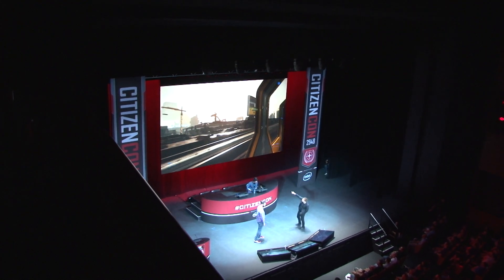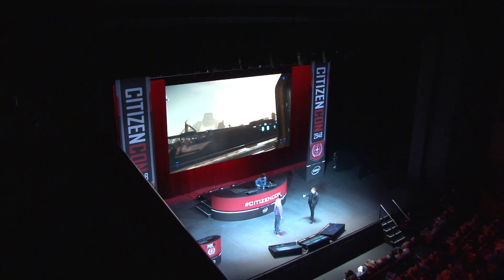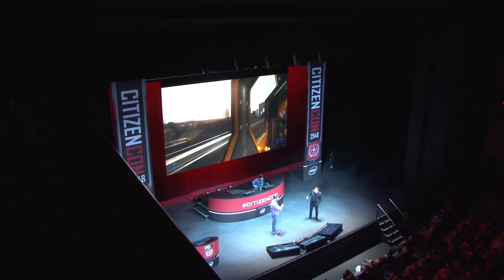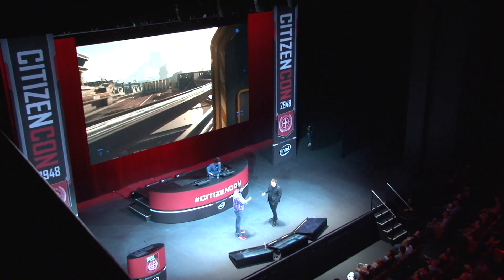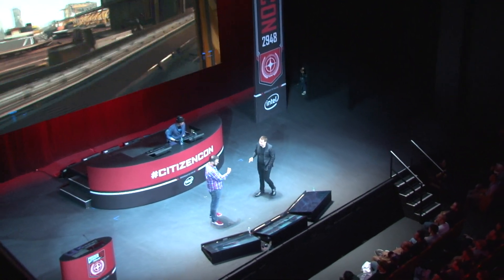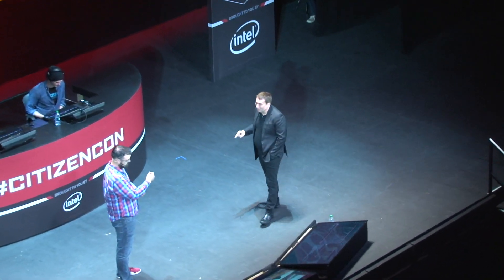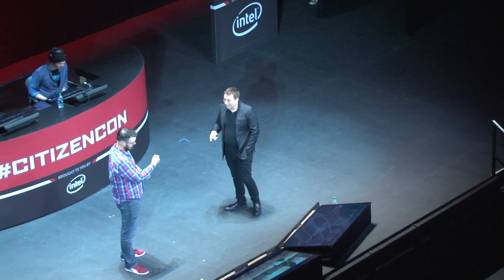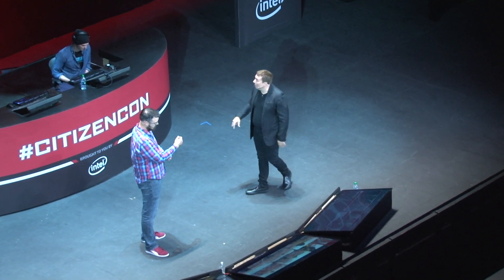Behind the scenes Star Citizen | Citizencon 2018 | Live Game Reveal - 45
Behind the scenes footage of my B-Roll footage for Citizencon 2018 in Houston Texas.  I was a registered volunteer with access to all areas including the live video technical booth! Thanks again CIG for letting me use my Camera to give you guys some extra footage!
Filmed Oct 2018